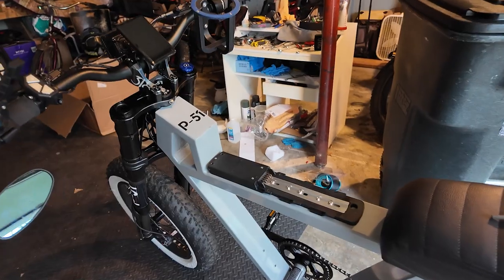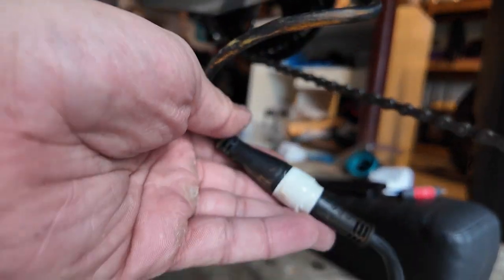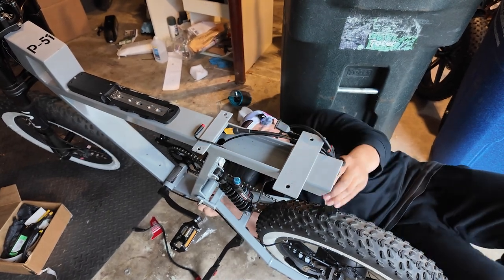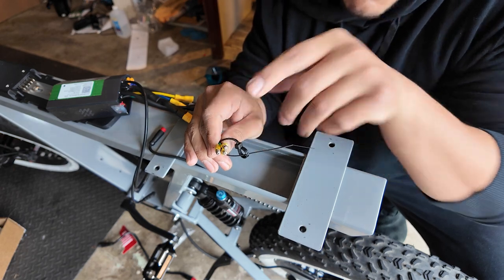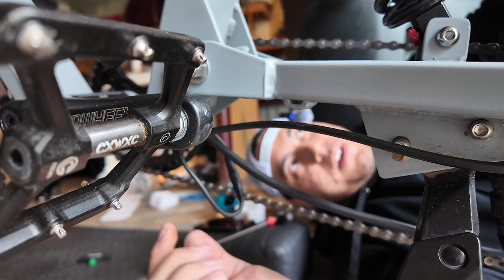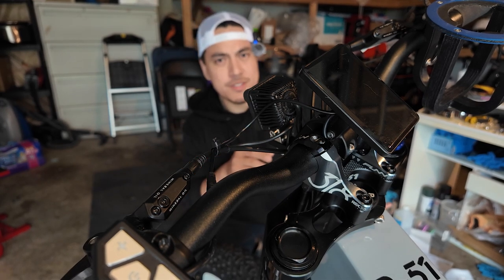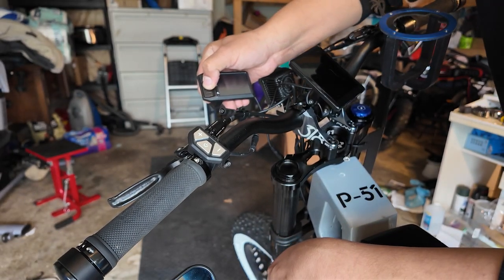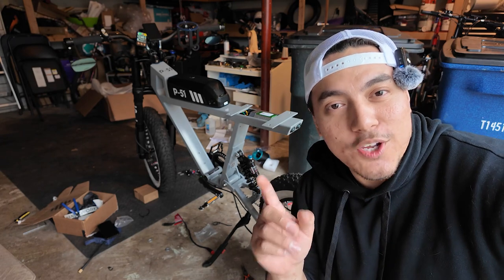The BEST P-51 Power Upgrade // HANDLWORKS BAC855 Plug-n-Play Controller Upgrade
HANDLWORKS is known for controller upgrades for the Super73 ebikes and now they're releasing a BAC855 Controller or the P-51! Lets go through the installation process!

🎚️ Save $25 on the BAC855 Controller for P-51 and Super73 with code "Chavez"

⚡Save $150 on a P-51 Bullet with code "Chavez"

🔋Save 10% on any PEV Upgrade or Mods at Powerful Lithium w/ Code "Chavez"

⚡Save $100 on a Spark Cycleworks Bandit with code "Chavez"

⚡GoPro Hero 9 Black
⚡GoPro Hero 9/10 Media Mod
⚡GoPro Hero 9 Max Lens Mod
⚡GoPro Hero 4 Black
⚡Moto/Camera Setup (ACCESSORIES ONLY)
⚡POV Helmet Mount